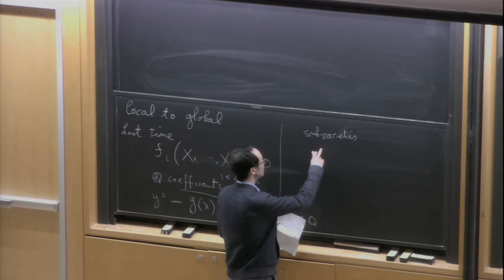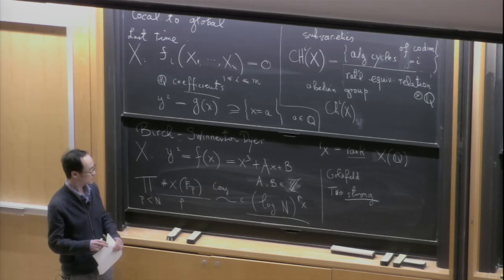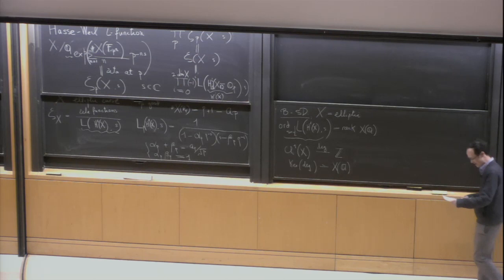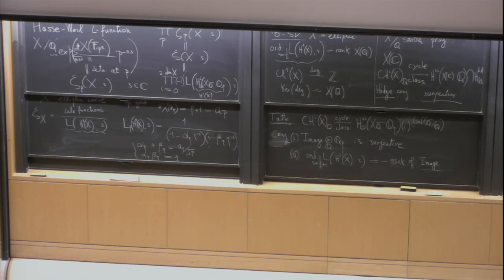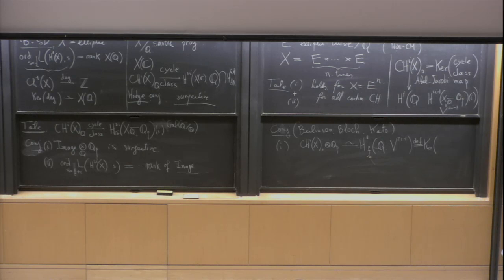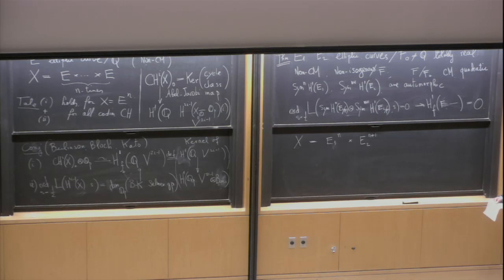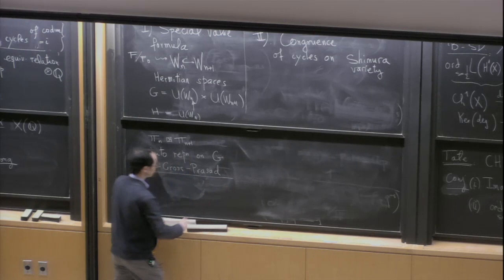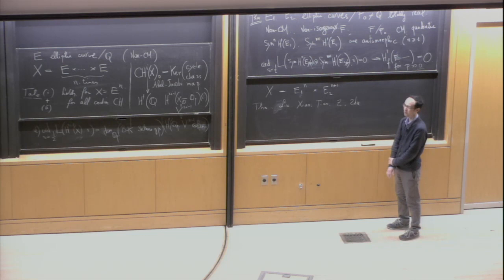Wei Zhang - Cycles on products of elliptic curves and a conjecture of Beilinson/Bloch-Kato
March 23, 2022 - This is the second in a series of three Minerva Lectures.

In the second talk, we will move to certain high dimensional varieties (such as the product of several elliptic curves) over number fields, where, instead of rational points,  we want to search for (or to show finiteness of) algebraic cycles (i.e., parameter solutions) modulo suitable equivalence relations (rational equivalence, Abel—Jacobi or its p-adic variants). In particular, we’ll report some recent results on a conjecture of Beilinson/Bloch-Kato and the role of the Gan-Gross-Prasad (or the arithmetic diagonal) cycle  in the proof.